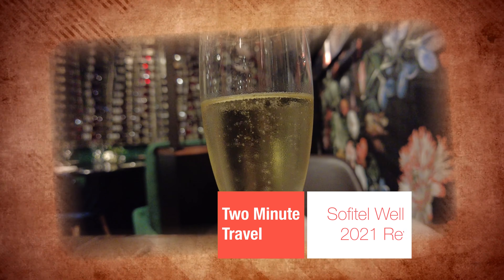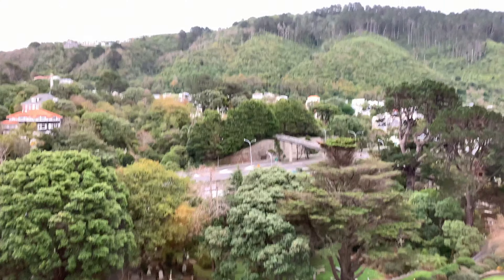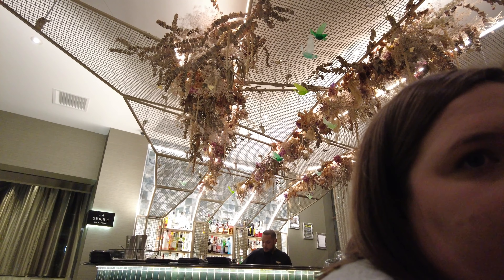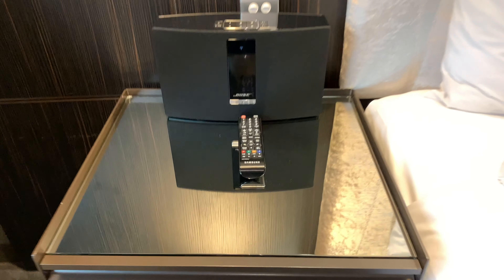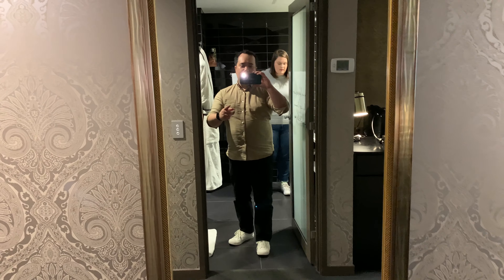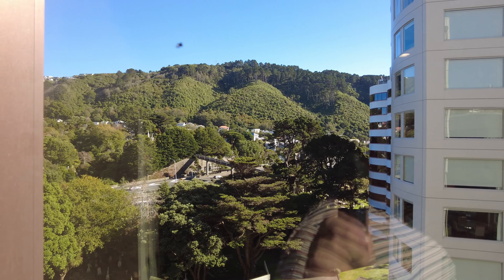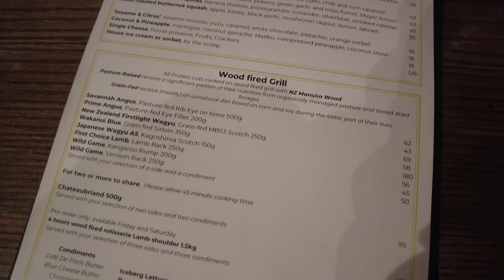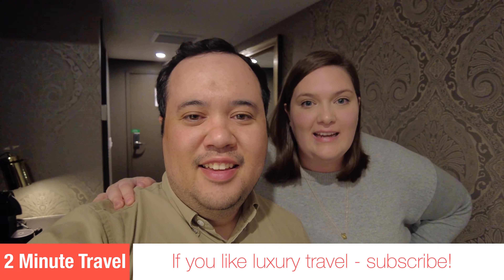Sofitel Wellington Review 2021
We check out one of the luxury hotels in Wellington New Zealand, the Sofitel, where we experience some French hospitality, a very plush room, a lack of a pool so envy of the hotel next door, and enjoy some delicious French-inspired food and drink. Let’s check it out!